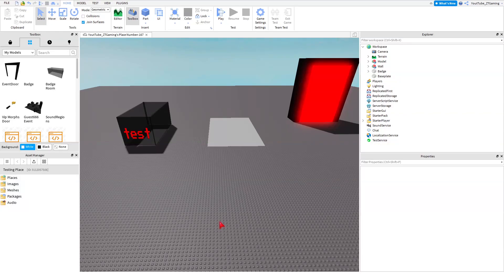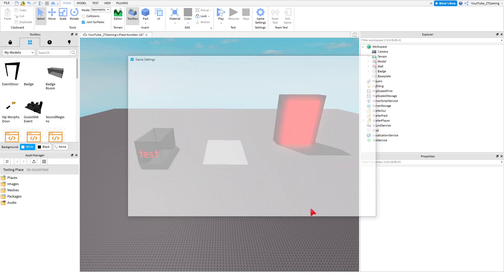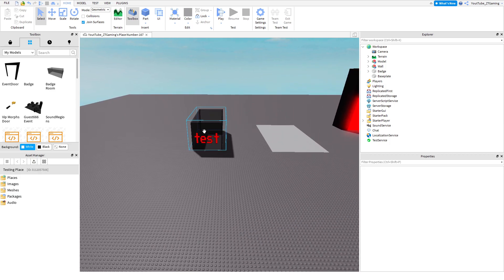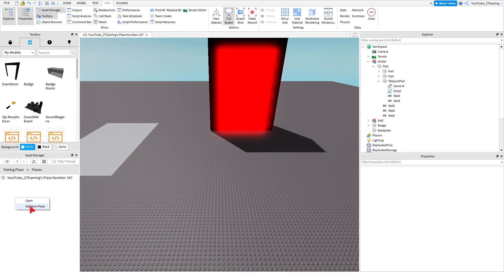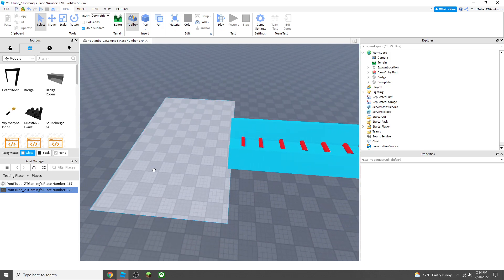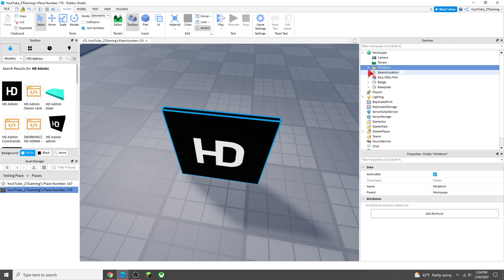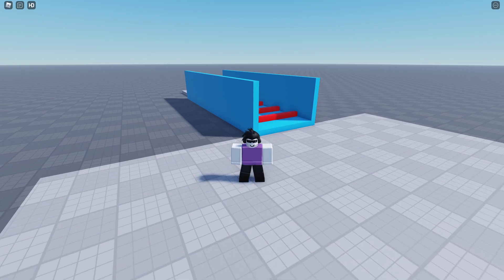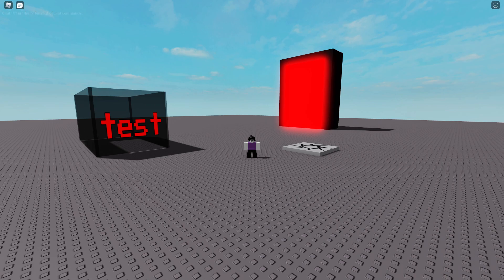HOW TO MAKE A BADGE MORPH WITH EVENT! | Roblox Studio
Today I show you how to make a badge morph with event! This is a roblox studio video so I hope you enjoy it :)

Hope this works! Let me know if you have any questions in the comments